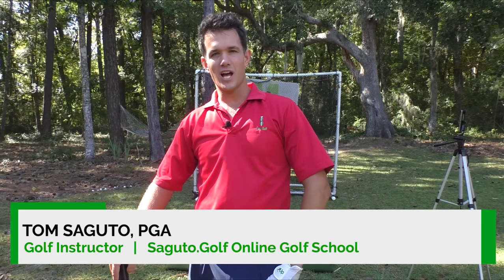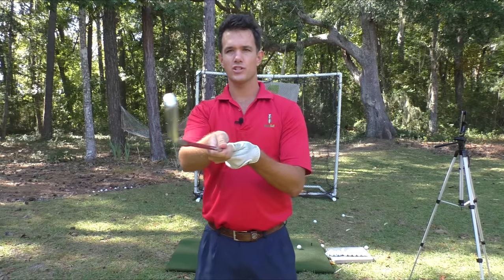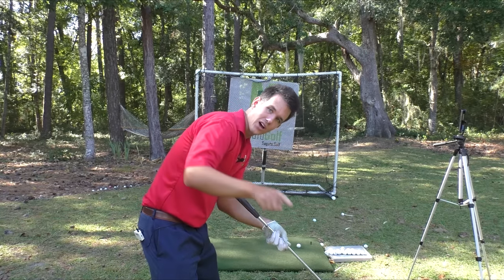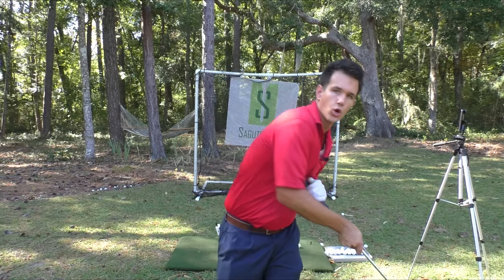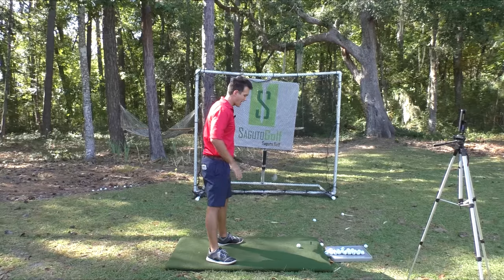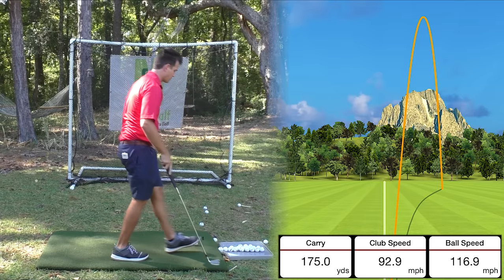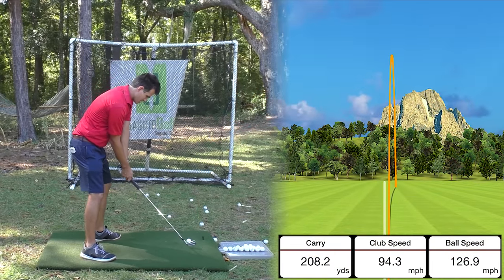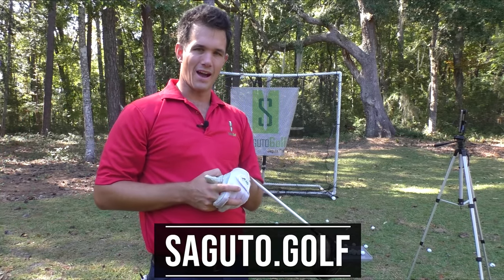Could THIS be the SIMPLEST Golf Swing Ever?! (New Discovery)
This amazingly simple 1-STEP golf swing technique gets you hitting far and straight golf shots consistently. Golfers everywhere are making the golf swing easier and are very surprised by the results after watching this - they're getting massive club speed and distance with no effort while hitting the ball straight down the middle. If the golf swing has been too confusing - too hard - to complicated for you, check out this golf tip...it will improve your ball striking with your irons and driver.

►I use the FlightScope MEVO+ & Pro Package in all my videos to deliver the most accurate launch monitor data. I’ve unlocked special discounts for SagutoGolfers who use this link (discounts below)